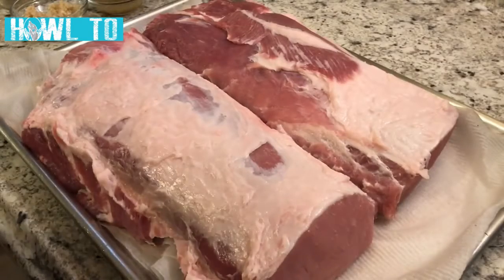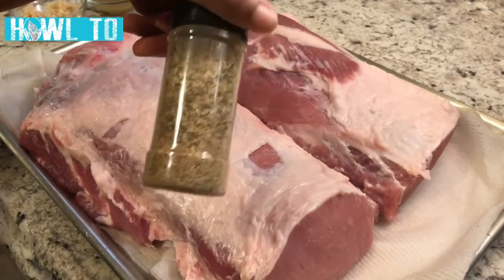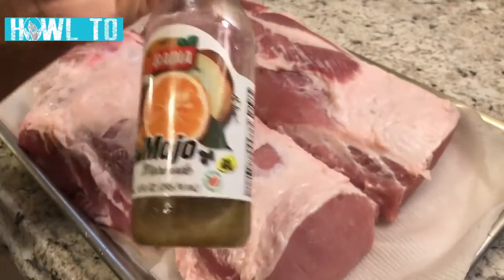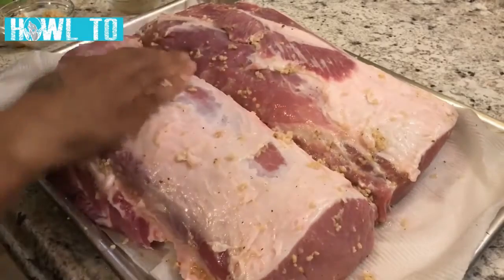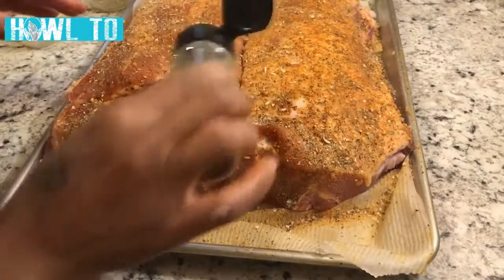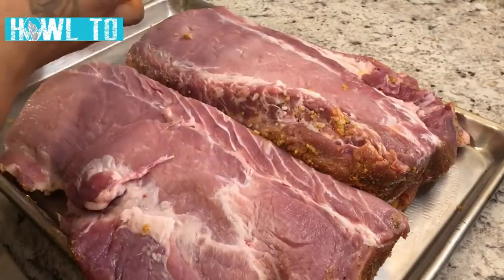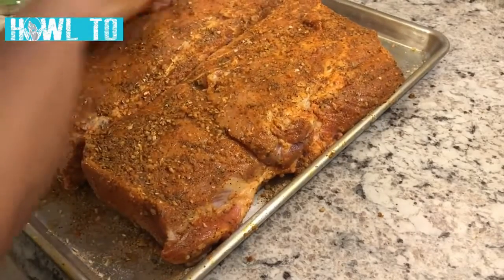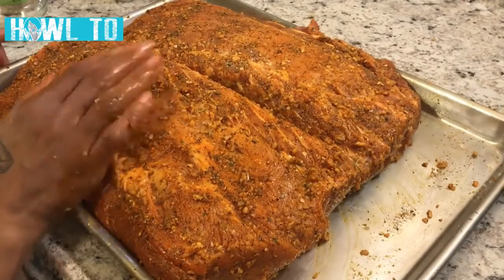How To Cook Pork Loin Roast Recipe Oven Cook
HOWL TO.

This simple pork loin roast is amazingly moist and tender, thanks to a couple of Mama's secret tricks! My mom has made her pork roast this way for years and it always gets rave reviews!

This recipe is so easy but it creates a wow entrée for your meal. It’s great when you have to feed a group but you also want something really easy.

We hope you enjoy watching and have found it helpful!

Let us know how it turned out

Sections of the footage found in this video are not original content created by us. Sections of this video are stock footage of products that have been gathered from the companies of the products and other creators. If you are the owner of the original content found in this video and you have any issues or concerns regarding the use of this please dont hesitate to contact me about changing or removal of the content. Thank you